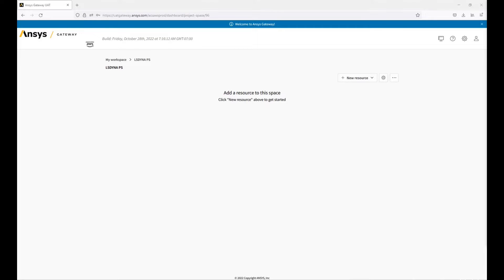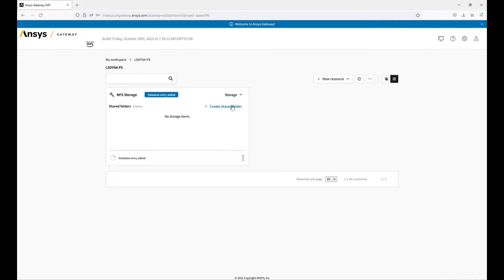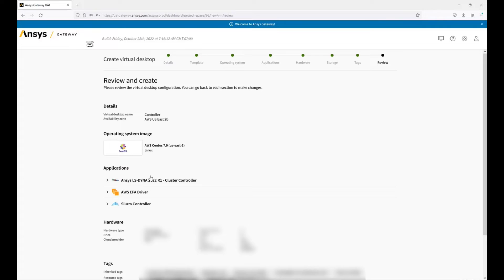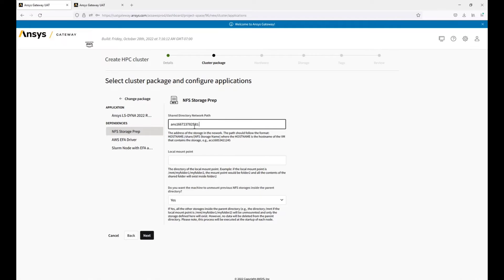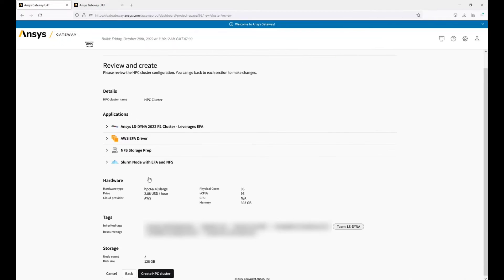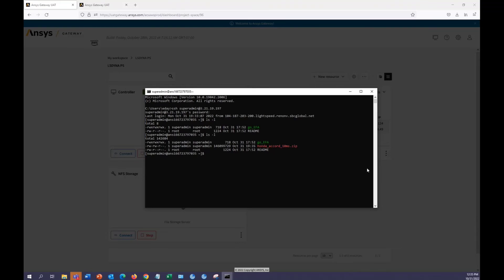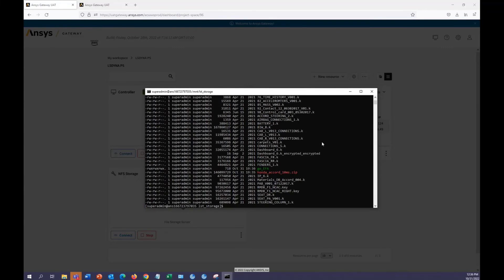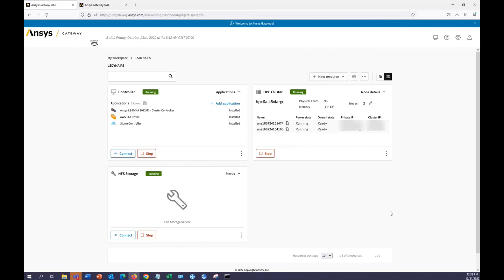How to Create, Connect to, Send Files to, and Run LS-Dyna on an HPC Cluster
Launch a Slurm HPC Cluster with LS-DYNA preinstalled on Ansys Gateway powered by AWS. The video covers how to create, connect to, send files to, and run LS-DYNA on an HPC Cluster. The workflow for an HPC Cluster with LS-DYNA requires the following resources: an NFS file storage server with a share folder, a Linux virtual desktop with Slurm controller, and finally, the Slurm cluster itself.